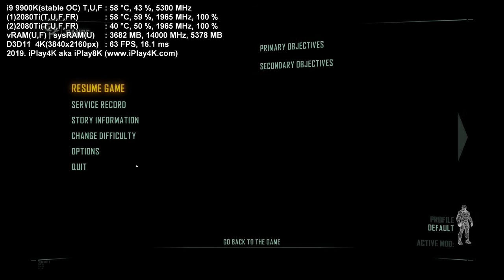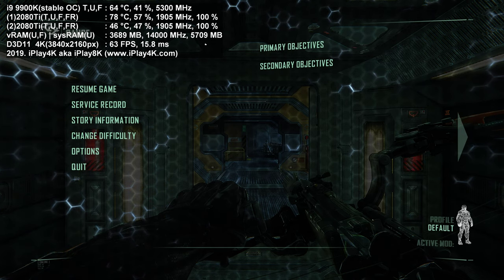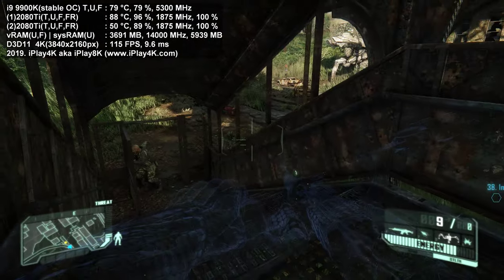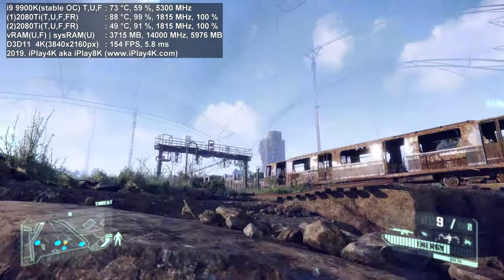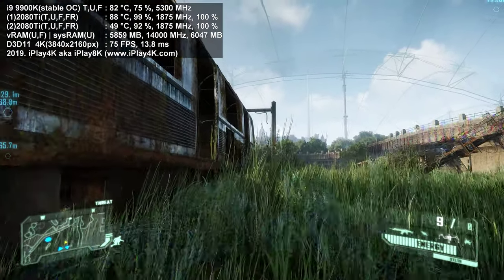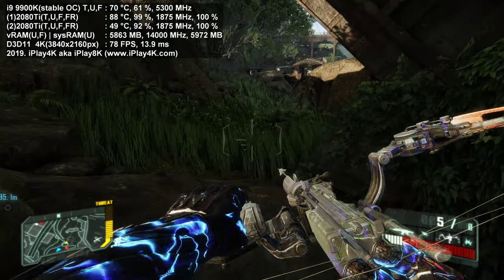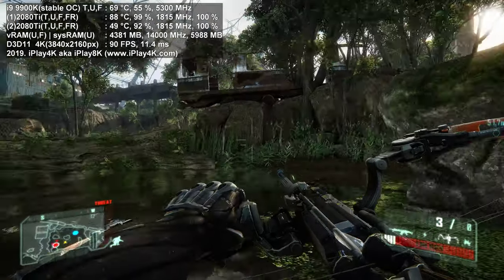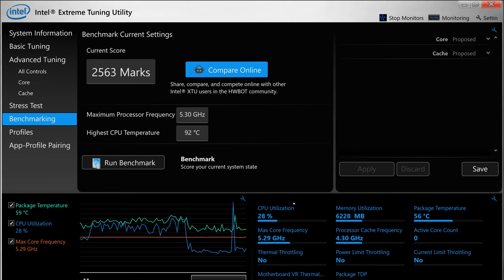Crysis 3 RTX 2080 Ti SLI | Crysis 3 i9 9900 5.3 GHz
Crysis 3 RTX 2080 Ti SLI | Crysis 3 i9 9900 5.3 GHz was recorded for demonstration purposes with Nvidia ShadowPlay in real-time. During this video you can see the real performance of two RTX 2080 Ti  video cards in SLI and overclocked i9 9900K 5.3 GHz stable frequencies that will be as fast as top Intel CPU at stock in 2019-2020.
I used PC System specs:

Motherboard: Asus Maximus XI Hero Wi-fi
CPU: Intel Core i9 9900K 5.3GHz stable overclocked( 6 cores enabled, 2 cores was disabled and no hyper threading with vcore: 1.39v)
Ram DDR4: Corsair Vengeance 3600 MHz (overclocked from cl18 to cl 15 with 1.41volts)
Video cards:  EVGA XC Ultra RTX 2080 Ti SLI (two video cards with SLI bridge).
SSD: Crucial 500GB M500 for OS and Crucial 2 TB MX500 for games with ShadowPlay recording folder